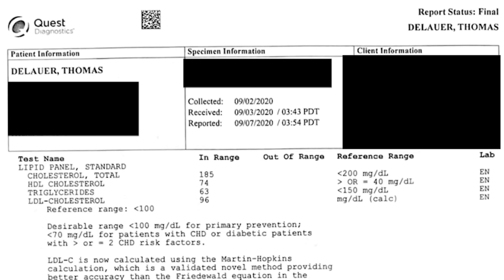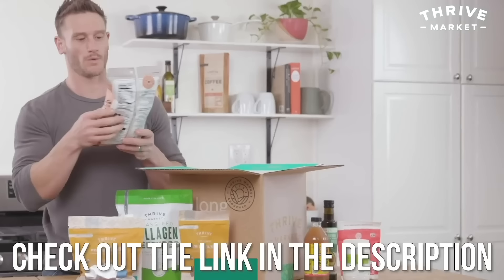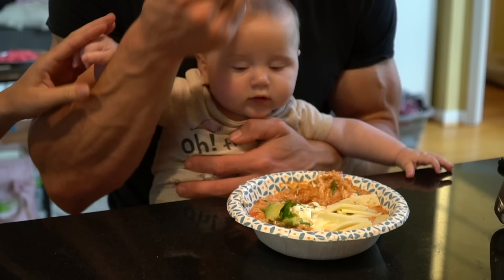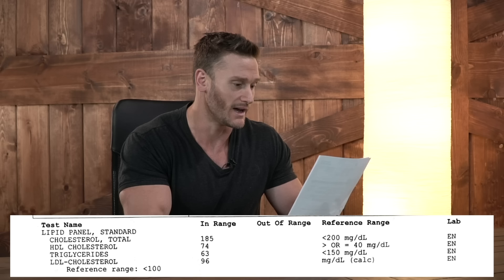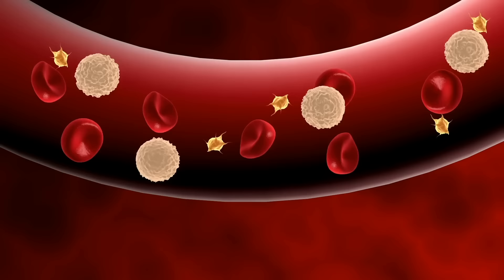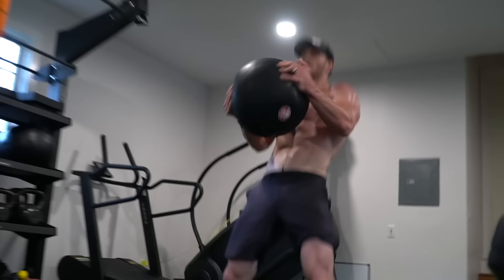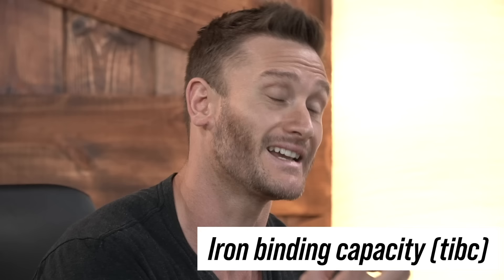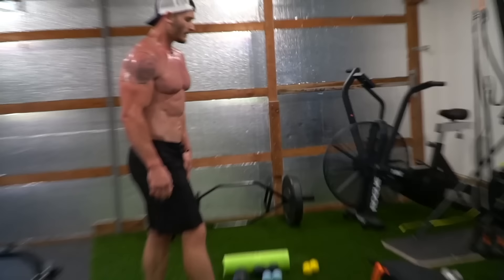My Blood Test Lab Results- Here is What I Found Out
My Blood Test Lab Results- Here is What I Found Out- Thomas DeLauer

I got my blood test results back, and so in the spirit of transparency, we'll be taking a look at them together and will go over my cholesterol, thyroid, red blood cell, testosterone, SHBG, and Vitamin D levels, among others! Keep in mind that I largely follow a mediterranean style keto diet, while also implementing fasting from time to time. I also do a lot of endurance exercise, as well as HIIT, in addition to resistance training.